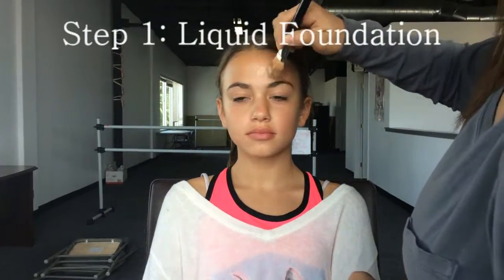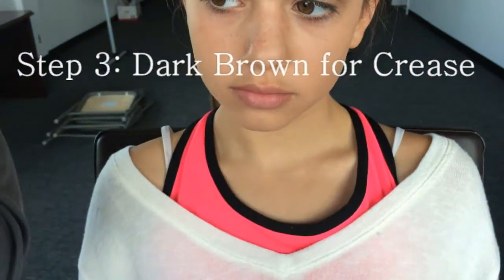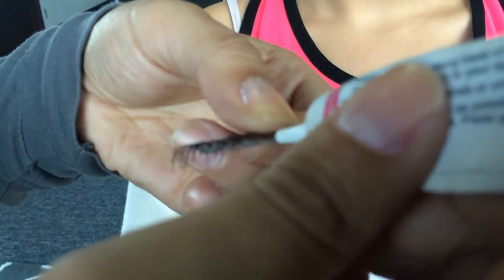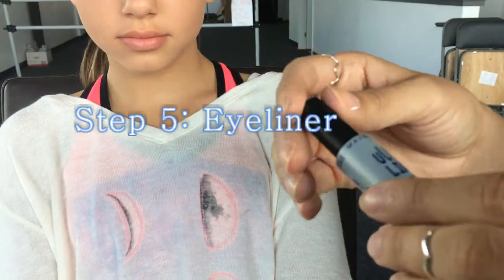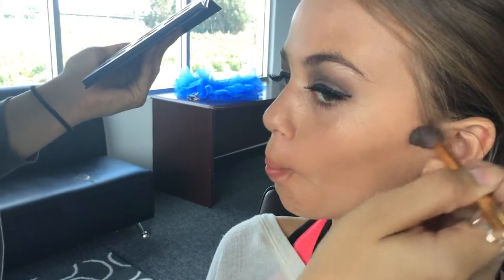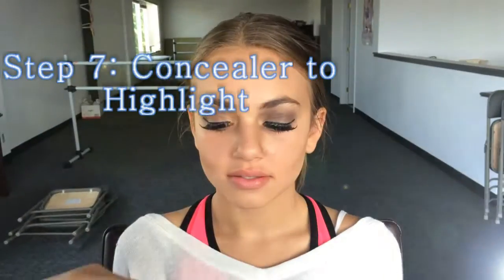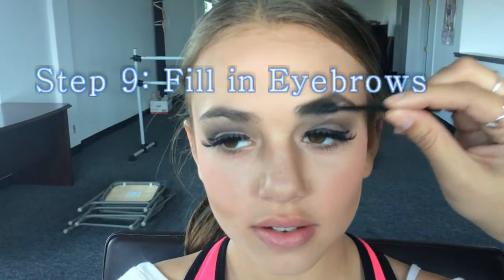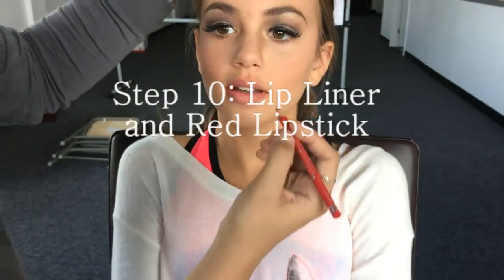Older Comp Makeup tutorial (jumpstarts + up)